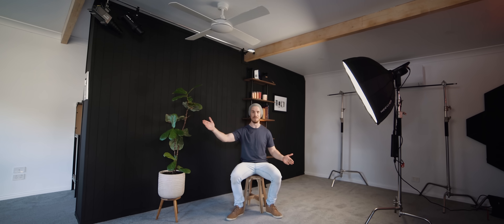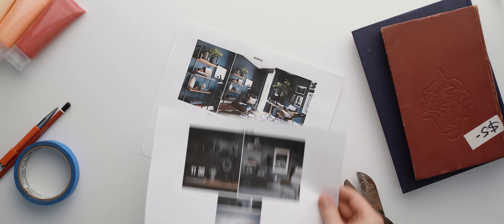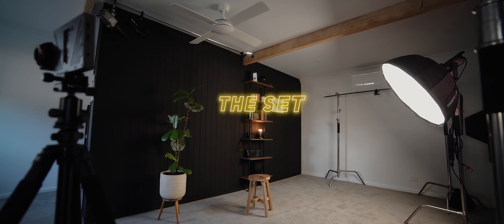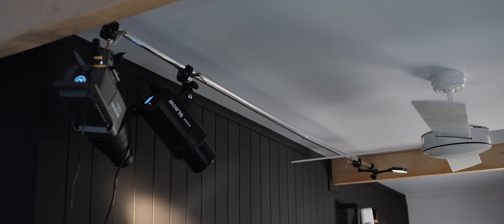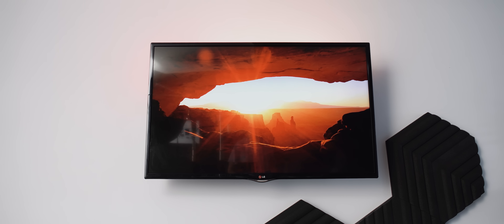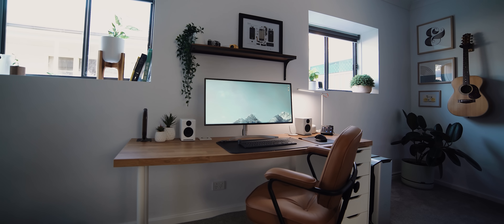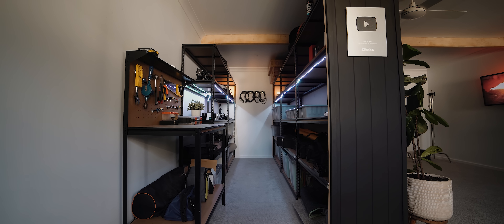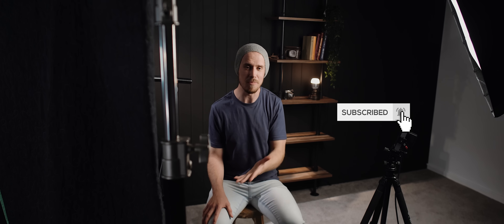I Built the ULTIMATE YouTube Studio!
After months of planning, renovating and designing this space, my YouTube Studio is FINALLY complete!

Products featured:
The Set //
Temple & Webster Bookshelf
Amaran 100X
Aputure MC
Godox SL60W
Aputure 120Dii
Neweer Soft Box
Grip Clamps

Castor Wheels for Autonomous Desk

Fjallbo Wall Shelf
The Grid Artworks

The Corner //
Hercules Guitar Mount

Time-stamps:
00:00 - Introduction
02:06 - Planning the space
04:23 - The Set
07:04 - The Refuel Wall
11:06 - The Desk Setup
12:27 - The Corner
13:01 - The Storage Bay
14:35 - Security
15:10 - Conclusion